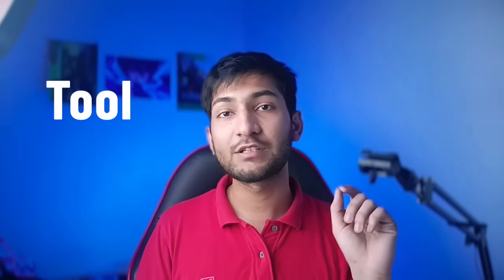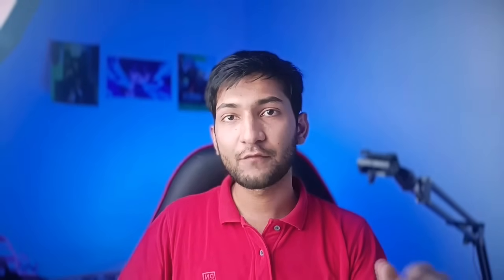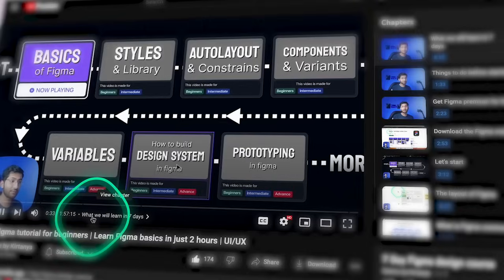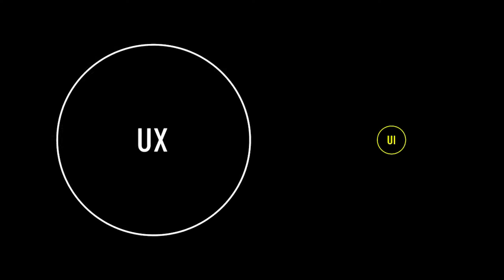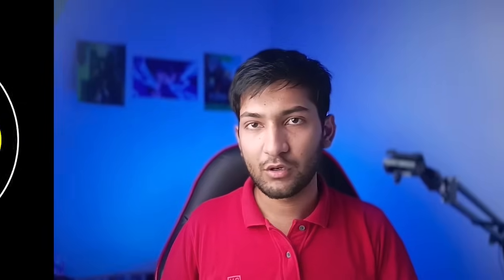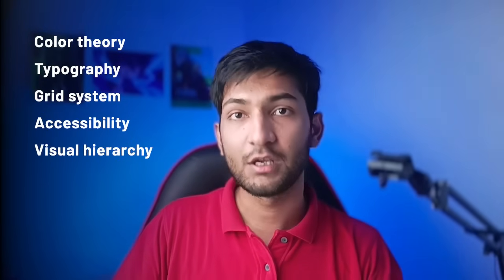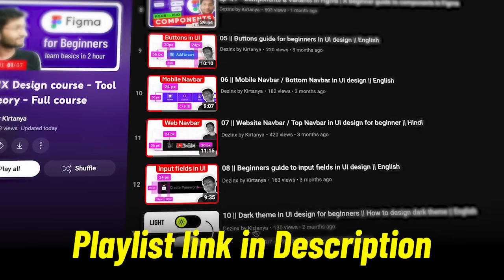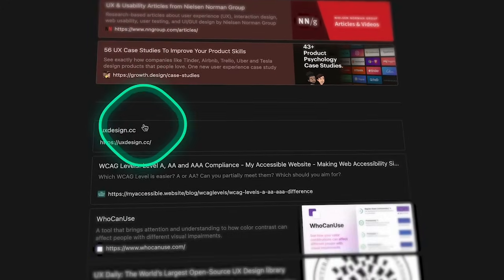How to learn UI/UX Design for free as a beginner in 2024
A step-by-step roadmap & free course to get started in UI/UX Design in 2024

Collection of best design Resources, docs & documents

Time stamps
00:00 Short summary of What designers do
00:12 How to learn UI/UX Design?
00:55 What to learn in UX/UX Design
     01:03  🔴 FREE DESIGN COURSE.
1:52 How to practice as a beginner?
2:49 How to get feedback?
4:09 How to get guidance from me

Related keywords[ignore these]
How to get started in UI/UX Design
Free UI/UX design resources
UI/UX design roadmap
Learn UI/UX design for free
UI/UX design tutorials
Beginner guide to UI/UX Design
Figma course for beginners
Design learning resources